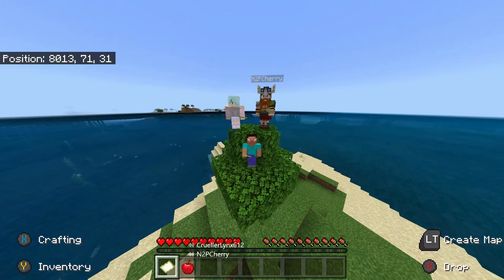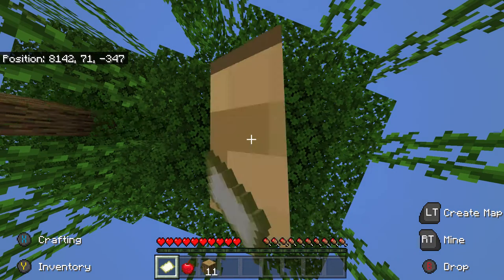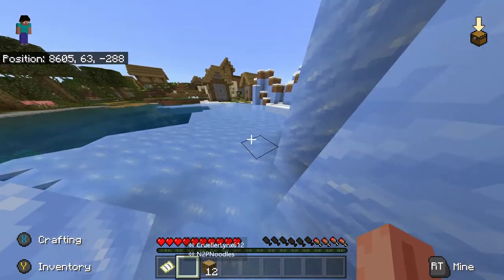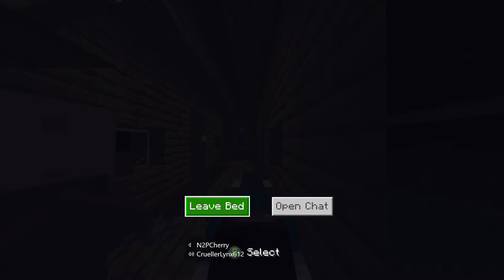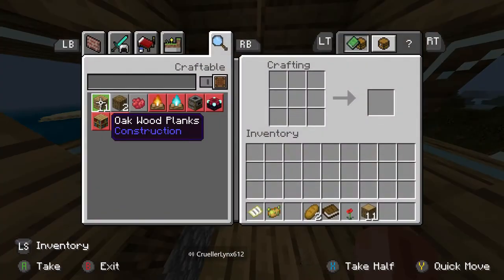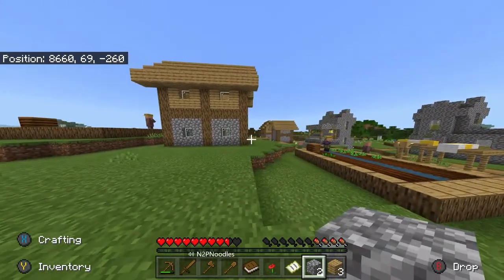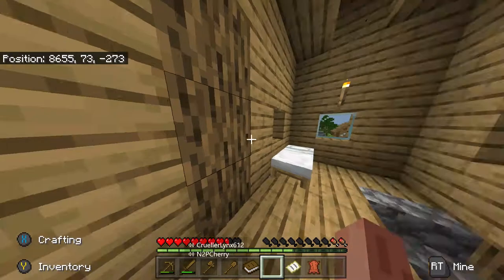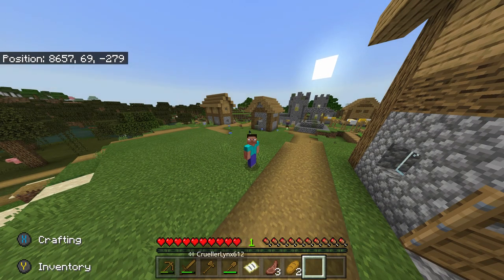Minecraft Survival Series V2 EP1 | The Restart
MY INSTAGRAM (@cruellerlynx)
MY FACEBOOK (Chad Wood)
MY TWITTER (@CruellerLynx)
N2PCherry, N2PNoodles was in today's video